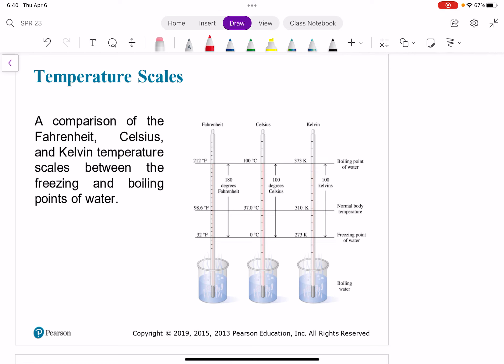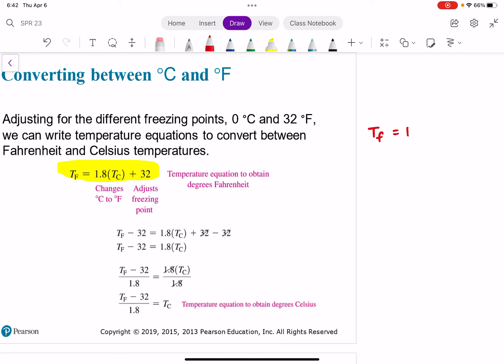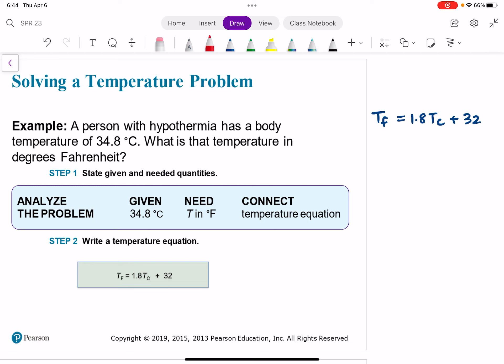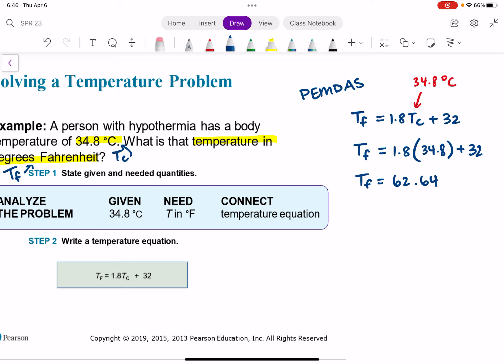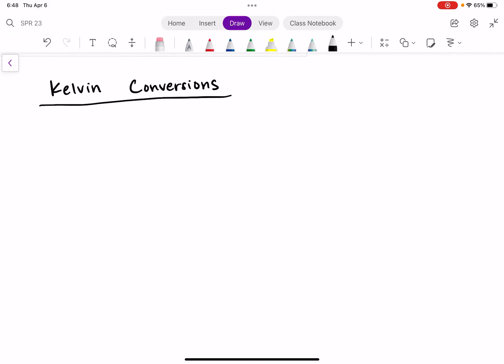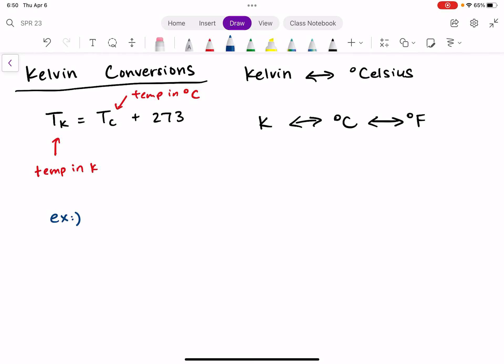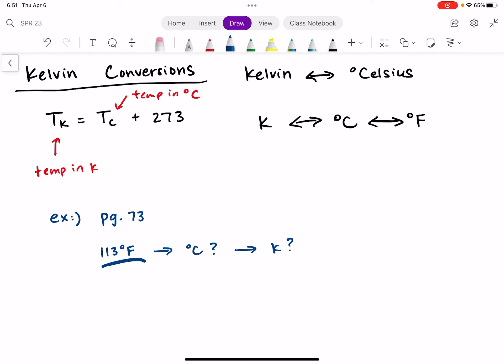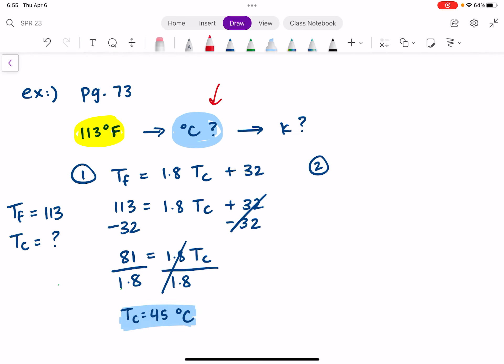Temperature Conversions 3.3 - CHEM140 SPR23